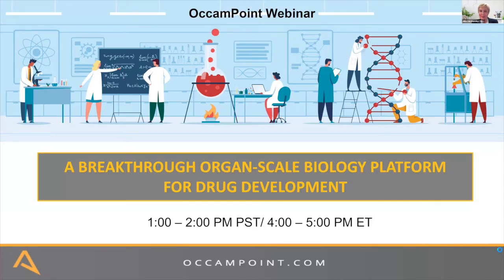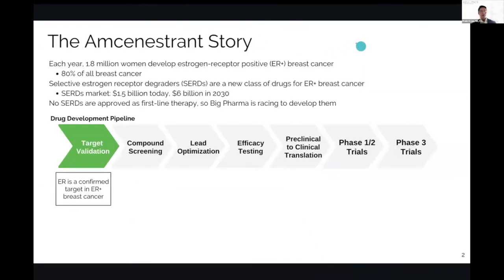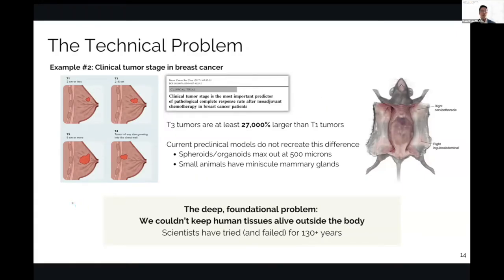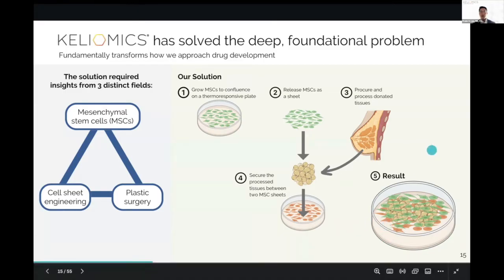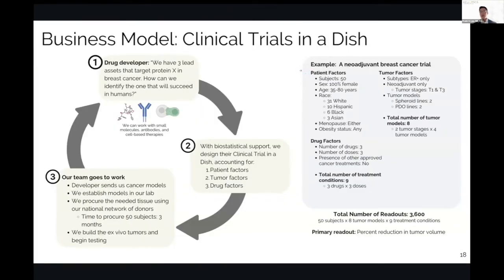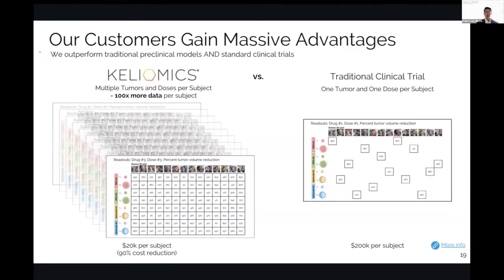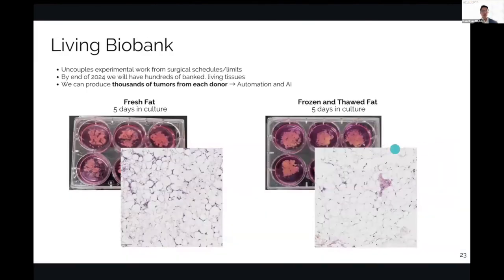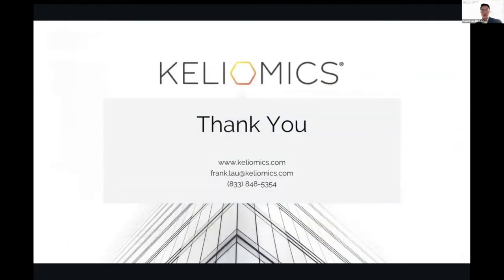Organ Scale Platform Keeps Human Tissue Alive Outside of the Body For 8 Weeks - 10 min Webinar Short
Dr. Frank Lau, MD, FACS joins OccamPoint® Webinar to discuss paradigm-shifting organ-scale biology Keliomics platform that keeps human tissues alive ex-vivo for 8 weeks! The platform preserves the full composition, structure, and function of primary human tissues, and leads to transformative changes in testing efficacy of novel therapeutics in breast cancer, colon cancer, melanoma, and peritoneal metastases of solid tumors. The platform is undergoing pilots in labs at Duke, UT Southwestern, UC Berkeley, Tulane, LSU, and Legacy Health.

If you enjoyed this video and found it useful please consider leaving a LIKE.

Dr. Lau, MD, FACS, is a surgeon-scientist and serial entrepreneur. He has served as a Principal Investigator in over a dozen clinical trials for medical devices ranging from regenerative medicine to COVID treatments. He has authored 57 peer-reviewed publications and has been granted 6 patents.  He earned his bachelor’s in molecular Biochemistry and Biophysics from Yale, and his M.D. from the University of Michigan. He has completed his plastic & reconstructive surgery residency and a stem cell research fellowship at Harvard. His 18+ years’ experience in clinical and basic science research includes faculty appointments at Louisiana State and Tulane Universities. Dr. Lau previously co-founded two medical education SaaS companies, with a successful exit in 2018 when Firecracker was acquired by international publisher Wolters Kluwer@ Wolters.

About KELIOMICS:
Keliomics is an emerging biotechnology company whose breakthrough platform for organ-scale biology preserves the full composition, structure, and function of primary human tissues for drug development. Its initial product categories are 1) ex vivo adipose tissues, including lean vs. obese, subcutaneous, visceral, and peri-organ depots; and 2) ex vivo tumors (EVTs) that leapfrog current technologies by growing tumors in donated human tissues.